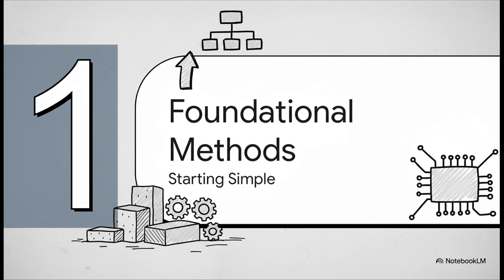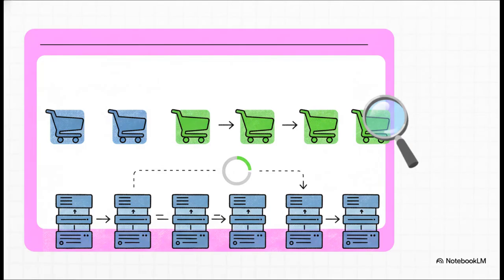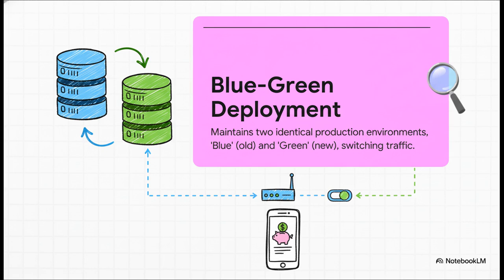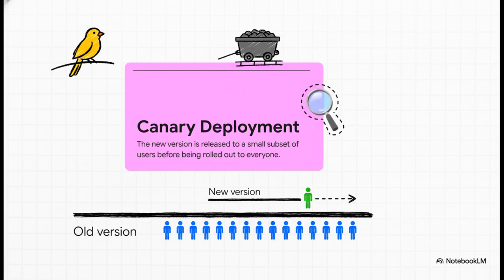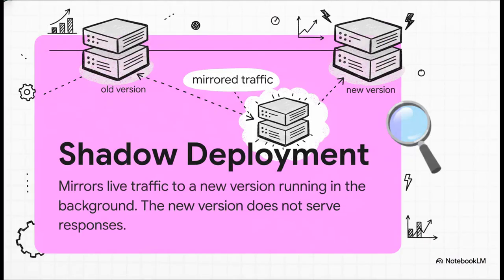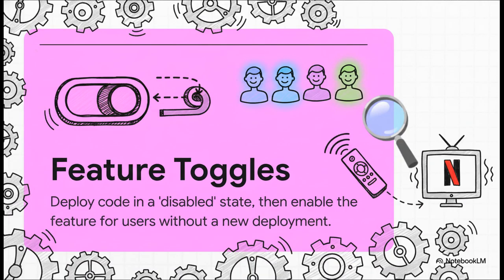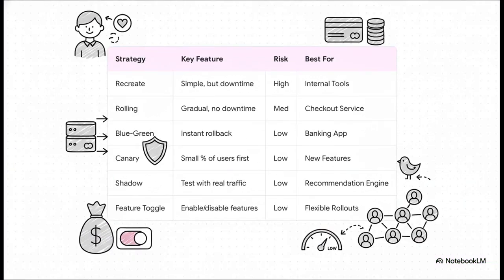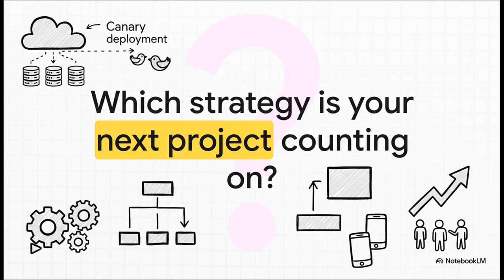Stop Breaking Production ❌ Deployment Strategies Explained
Most production outages don’t happen because of bugs…
they happen because of bad deployment strategies.
In this video, you’ll learn the most important deployment techniques used by real-world systems:
🚀 Rolling Deployment
⚫ Recreate Deployment
🟢 Blue-Green Deployment
🟡 Canary Deployment
⚫ Shadow Deployment
🟣 Feature Toggle Deployment
Each explained with simple examples so you can actually use them in real projects and interviews.
👉 Whether you're preparing for system design interviews or building production systems, this is a must-know topic.

00:00 – Why deployments fail
00:20 – Recreate Deployment
00:40 – Rolling Deployment
01:05 – Blue-Green Deployment
01:30 – Canary Deployment
01:55 – Shadow Deployment
02:15 – Feature Toggle

deployment strategies, devops, system design, rolling deployment, canary deployment, blue green deployment, feature flags, kubernetes deployment, backend engineering